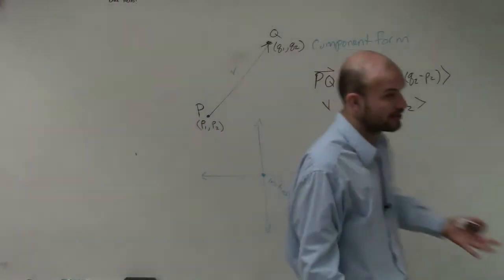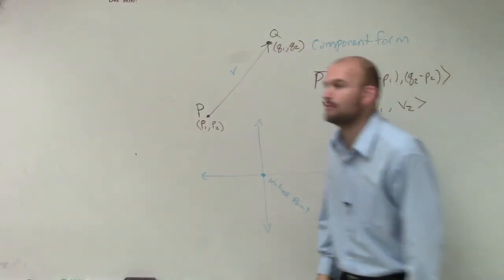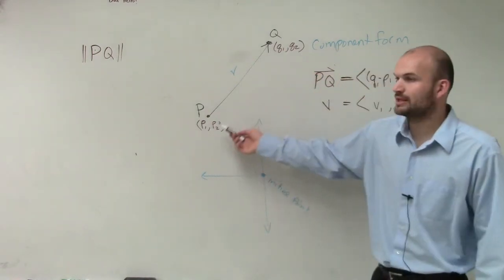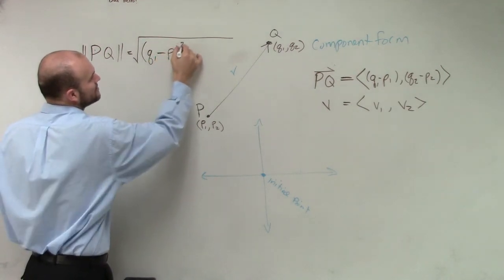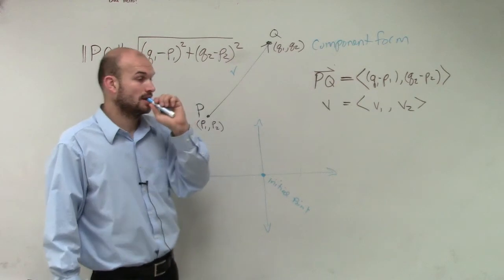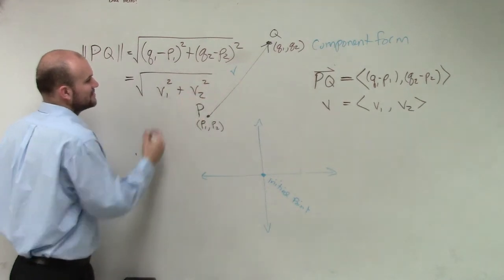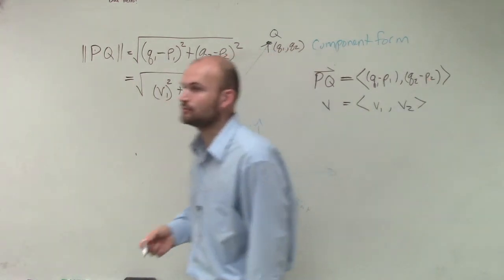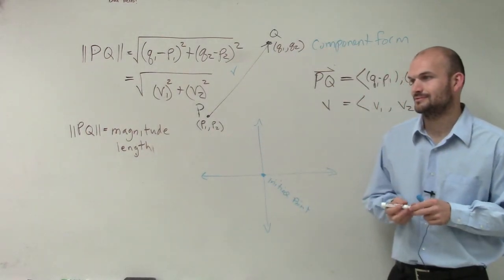What is the formula for the magnitude of a vector